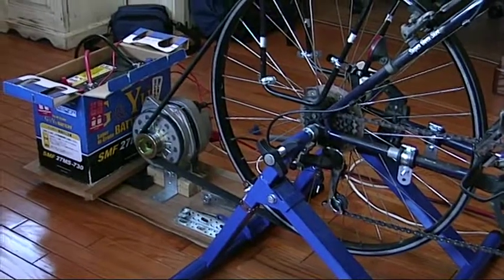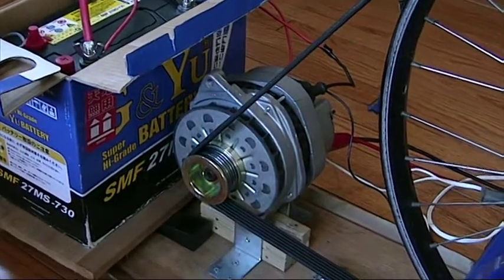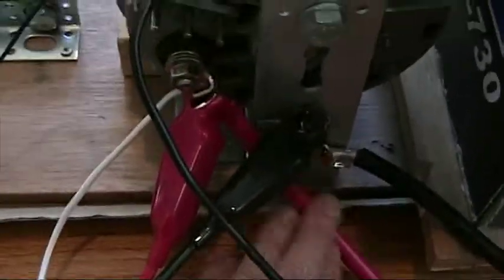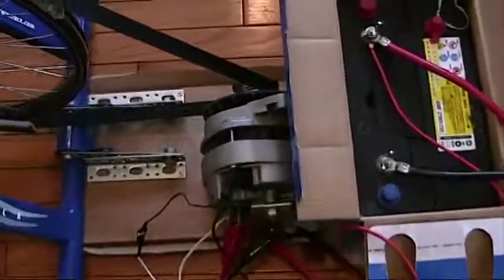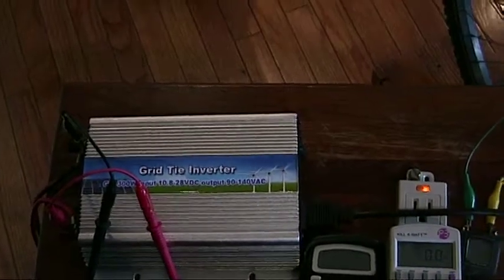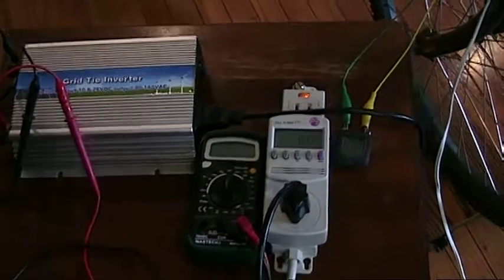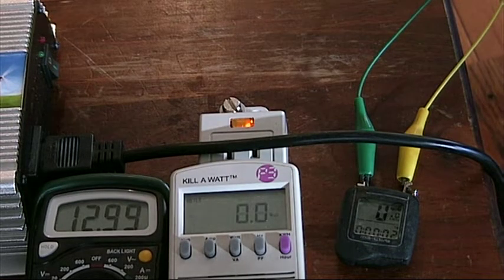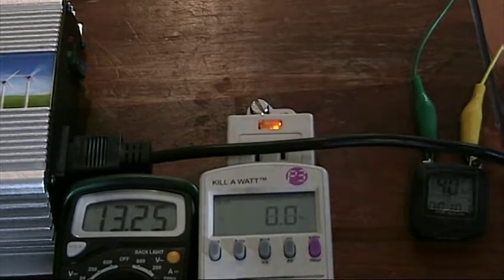Bicycle Generator - CS-144 Car Alternator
How a project on alternative energy sources morphed into a cycling resistance trainer using a grid tie inverter.